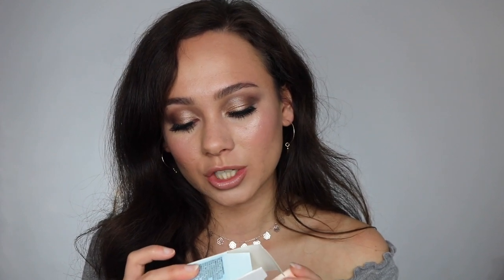HUGE SEPHORA VIB SALE HAUL!! | Spring VIB Sale 2019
I hope I'm not the only one who got carried away during this sale! LOL

Edit:Whoops! Just realized my Too Faced You're So Jelly highlighter was from my ulta order I made and accidentally got thrown in my sephora box when I was organizing before filming!!

Products Mentioned:
-La Mer Moisturizing Cool Gel Cream
- Lancome Bi-Facil Double Action Eye Makeup Remover
-Glow Recipe Watermelon Glow Ultra-Fine Mist
-YSL Top Secrets  Instant Matte Pore Refiner
-Charlotte Tilbury Hollywood Flawless Filter
-Marc Jacobs Coconut Fix Complexion Duo
- Natasha Denona Face Glow Foundation (40)
-Laura Mercier Flawless Lumiere Radiance Perfecting Foundation (linen)
-Natasha Denona Transfix Matte Concealer 4N
-Becca Under Eye Brightening Corrector (Light to Medium)
-Fenty Beauty Pro Filt'r Mini Instant Retouch Setting Powder (Butter)
-Jouer Soft Focus Hydrate + Set Powder (Light)
-Charlotte Tilbury Filmstar Bronze & Glow (Fair-Medium)
-Nudestix "Bondi Bae"
-Fenty Beauty Lil Bronze Duo (Sun Stalk'r/Sinamon)
- Nudestix (In The Nude/ Naughty N' Spice)
-Charlotte Tilbury Beach Stick (Moon Beach, Las Salinas)
-Inc.credible Bounce Blush in My First Love
-Huda Topaz Eyeshadow Palette
-Touch In Sol Metallist Foiled Pigment (Persian Rose)
-Kaja Trio "Orange Blossom"
-Kaja Moon Crystal Sparkling Eye Pigment in Mystical
-NARS Voyaguer Eyeshadow Palette in Suede
-Pat Mcgrath Labs Fetish Eyes Mascara
-Kaja "Sand Dunes" Lipstick
-Becca Lipstick in "Sugar"
-Bobbi Brown Crushed Liquid Lipstick in "Hippy Shake"
-Pat McGrath Labs Mini LUST Gloss Trios
-Tom Ford Soleil Glow Bronzers (Terra/Glow Dust)